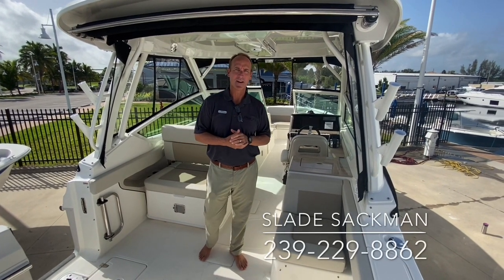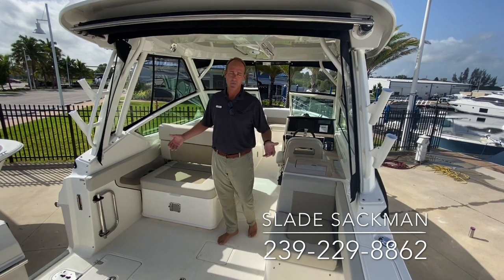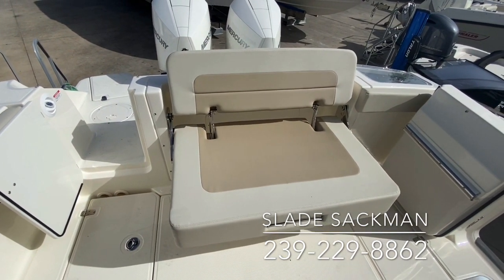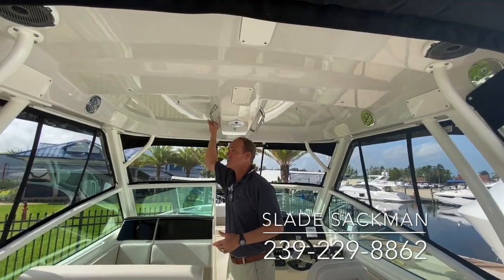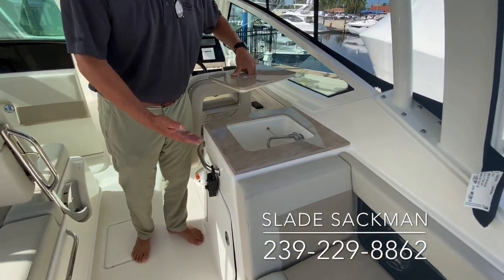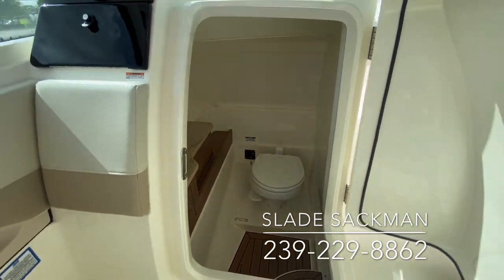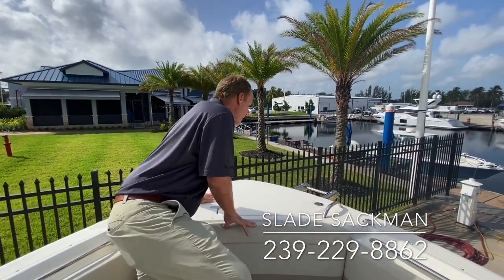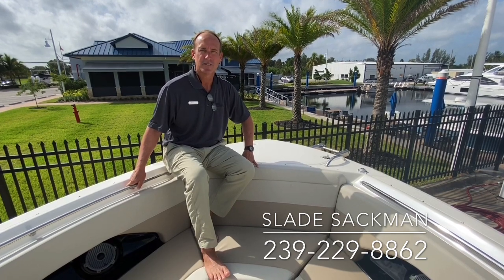2021 Boston Whaler 280 Vantage Boat For Sale at MarineMax Fort Myers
The 280 Vantage builds on the legacy of the award-winning Vantage series, delivering exceptional stability, comfort and ease of operation. With its family-friendly dual-console layout and smart, convertible seating, the 280 provides plenty of space for everyone to stretch out and relax. Try a new activity, or try a whole range of them: The 280 Vantage is an all-access pass to everything your family wants to do on the water, from discovering remote beaches to finding thrills at the end of a towrope or fishing line.

   Sleek, redesigned bow available with both windlass and boarding ladder
   Convertible portside lounge seating adjusts to an array of configurations
   Easy access from the dock or the water via the standard portside dive door
   Integrated hardtop and windshield provide great weather protection and clear visibility
   Hardtop can be equipped with an electrically actuated cockpit Sureshade
   Dedicated fishing features include cockpit fishboxes, transom livewell and strategically-placed rod holders
   Cockpit grill station makes for easy entertaining and stows away when not in use